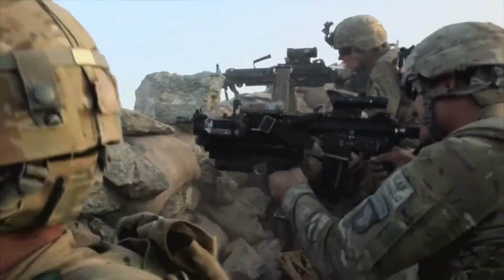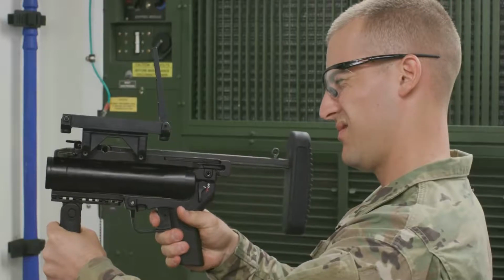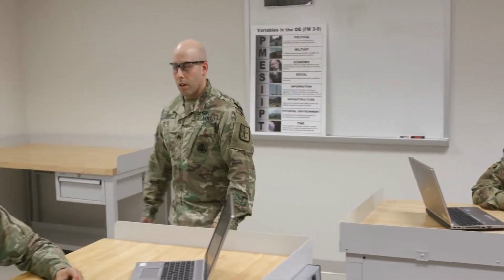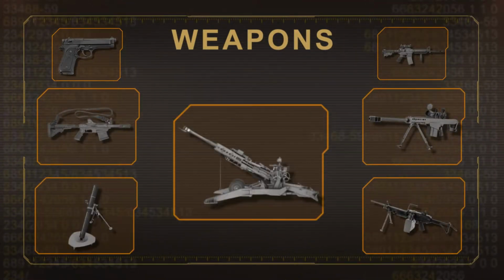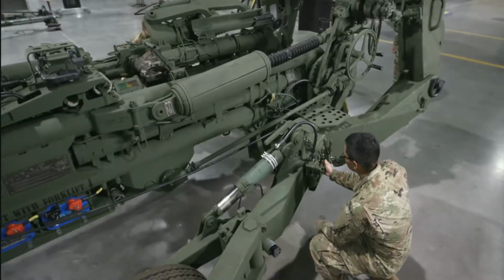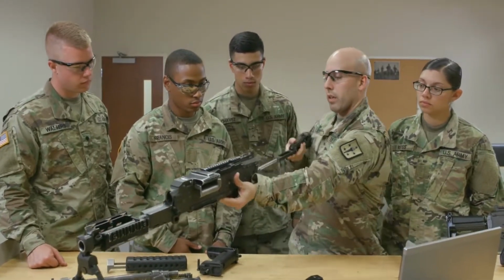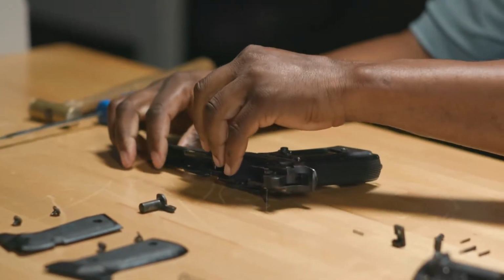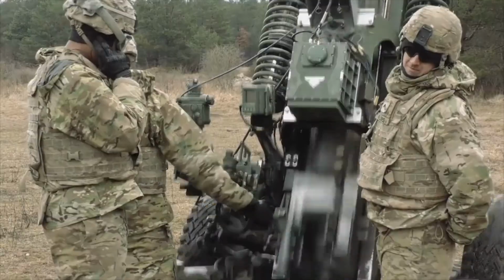MOS 91F - Small Arms / Artillery Repairer